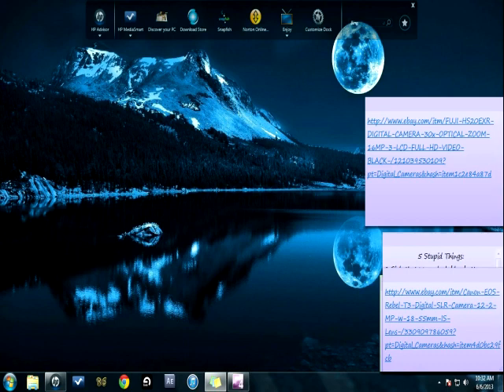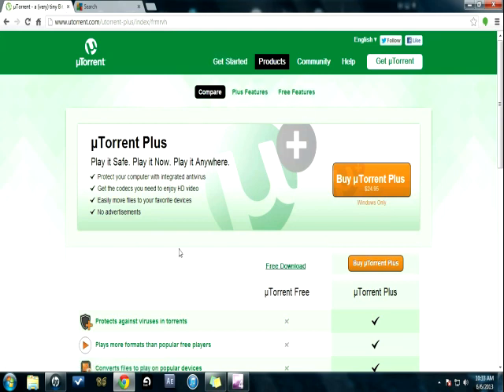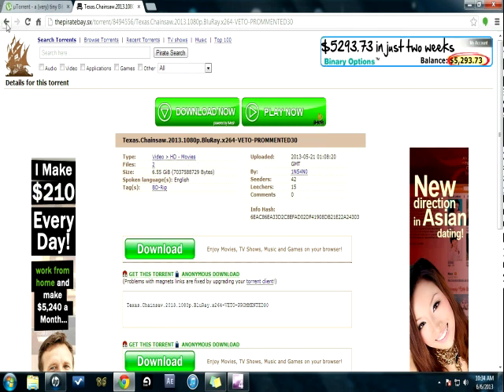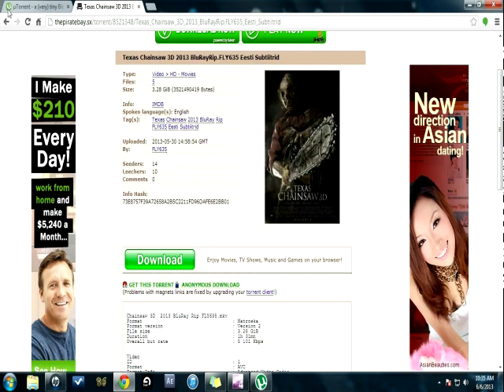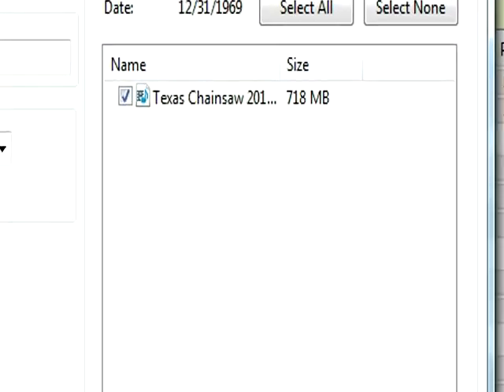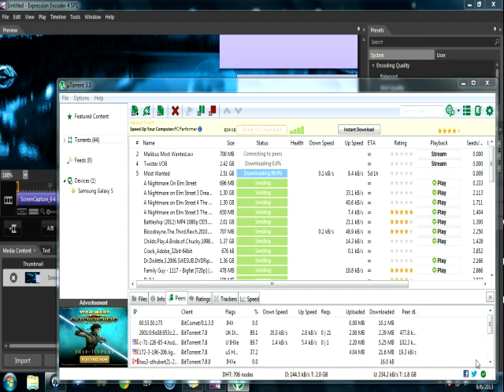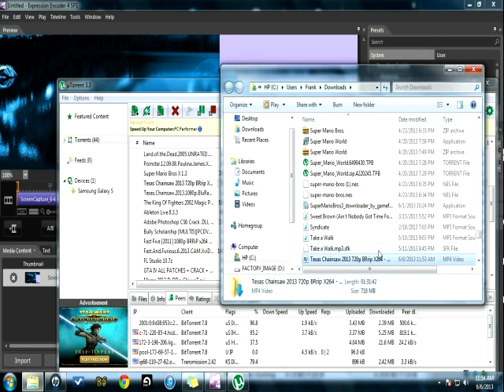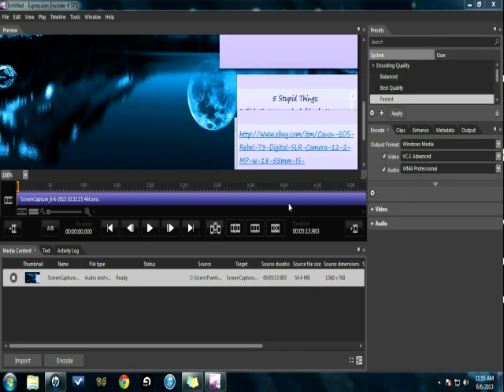How to download movies for free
READ

Bringing you guys here this tutorial since I could not upload movies for you guys, because YouTube was deleting my movies every time but I hope you guys watch this video and enjoy your movies :)

ThepirateBay: thepiratebay.se

WARNING: Thepiratebay has been taken down!